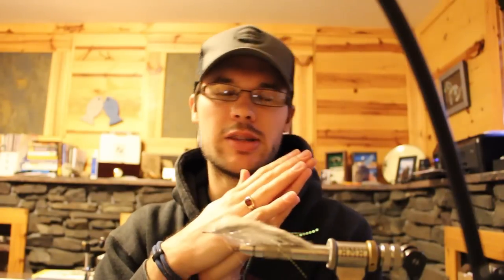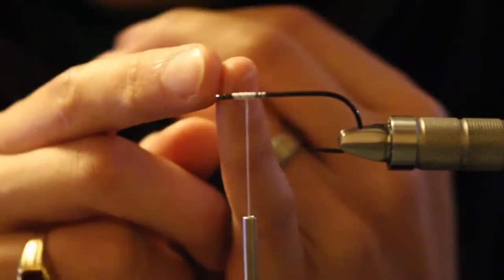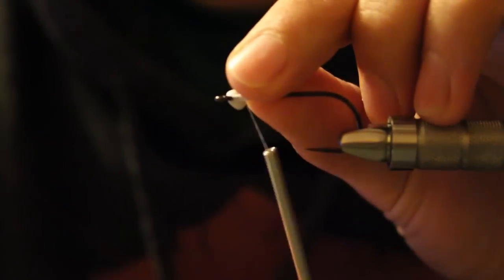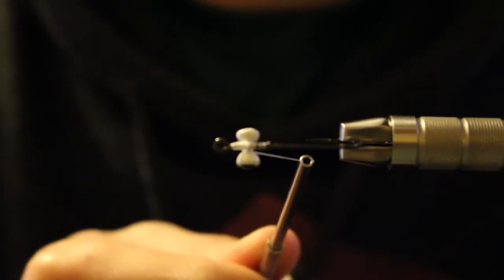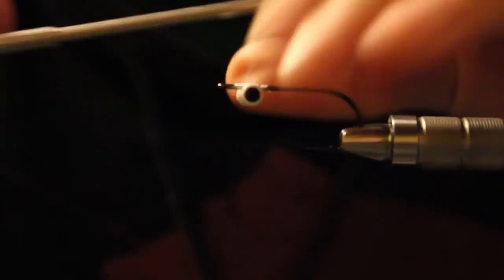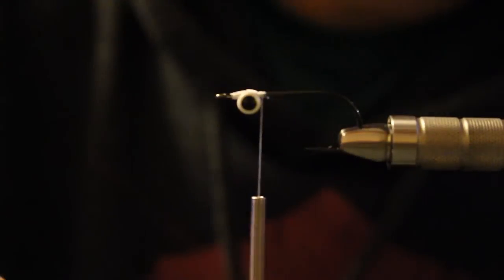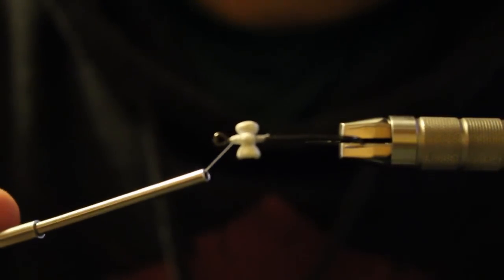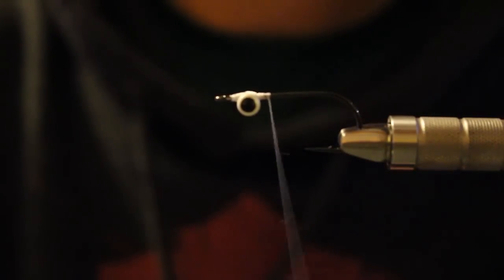Tie Like a Pro, Ep. 4 Head Designs, Part 2 - Articulating Flies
Part 2 of Episode 4 is all about Articulating Flies! The Articulating Fly style is one of the most deadly and versatile styles in the modern streamer game and this episode is all about breaking down the physics of how and why they work. In this episode we explore Hook properties and considerations, attaching lead eyes and the purpose behind the weight, water push vs. water drag based on material selection and density, as well as 3 tying examples including Kelly Galloup's Sex Dungeon Head, a Stacked Dubbing Head, and a Strung Fuzzy Fiber Head.

Attaching Lead Eyes: 7:40
Dungeon Head Discussion and Materials: 11:30
Dungeon Head: 13:20
Wool/Dubbing Discussion: 34:12
Wool/Dubbing Stacking: 37-ish
Strung Fuzzy Fiber: 46:45